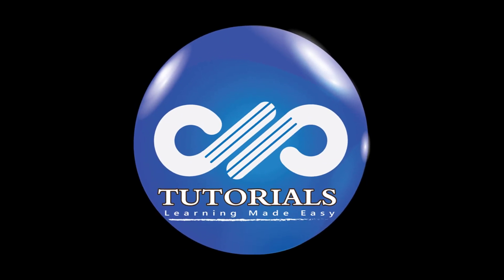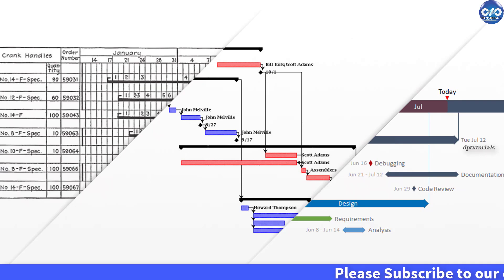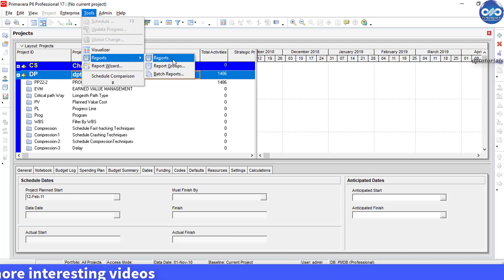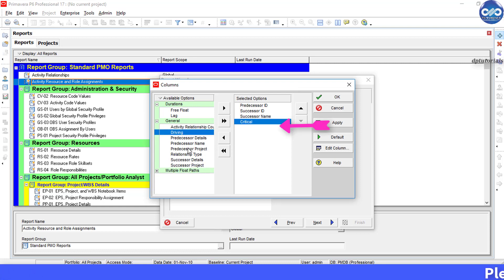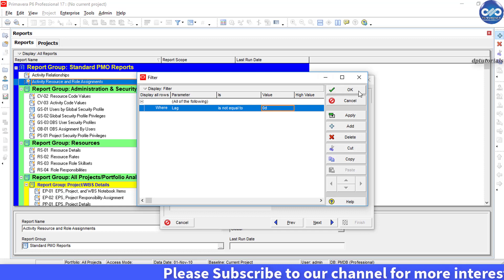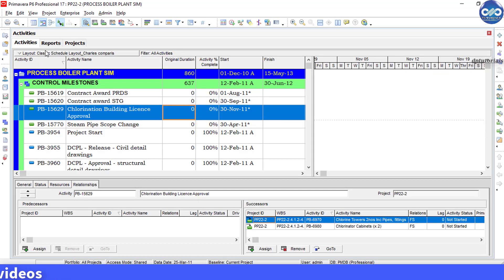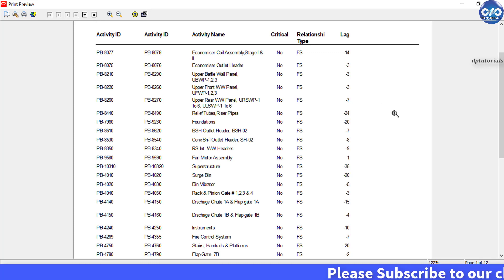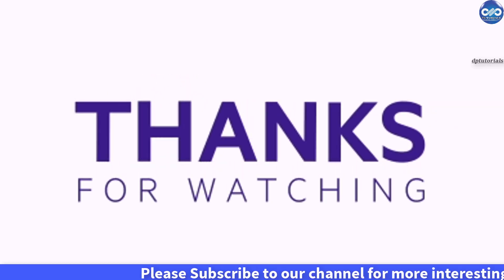How To Create Relationships Lag Report In Primavera P6|| PRIMAVERA P6 ACTIVITY RELATIONSHIP LAG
In this tutorial let us learn how to create Relationships Lag Report in Primavera P6.

What is Lag and Lead in Primavera P6?

Lag is the duration that is added to a relationship as a waiting time to Start Successor Activity.

If the lag is positive, it will have a wait time and if lag is negative, the successor will overlap with predecessor activity.

According to the Scheduling Standards, Using Lags in a schedule is a risk. Because No one will ever understand the exact reason behind the lag except the scheduler who has prepared it and sometimes even the scheduler may forget the exact reason.

So, let us learn how to create a relationship lag report in Primavera P6 now.

first open the Primavera P6

1. Go to Menu bar , Tools, select Reports and click on Reports.

2. click on Add button to add a new report

3. click Next to add new report.

4. Select the subject area as "Activity Relationships"

5. Click Next

6. Choose columns in this dialog box as Predecessor Id, Successor Id, successor name, Critical, Relationship Type, Lag. Click Next

7. Click on Group & Sort and under Group by, select None. click Ok

8. Click on Filter button, under parameter select Lag, under condition, select not equals to, under value put 0d. This will filter all those relationships which are having lags not equal to 0d. click OK.

9.Give a title to this report as " Activity Relationships Lag Report" or as per your wish. Click Next

10. click Next again, and Save your report.

11. click Finish to close this dialog box.

12. Now open any sample report to run the report to check Lags.

13. After opeining the project, go to reports section, right click on the report name, select run and select report.

14. Now, you can observe the report with the lags shown as shown in this video screen.

So, in this way one can create a Relationships Lag Report in Primavera P6.

But rememeber friends,if you still want to add lags in your project schedules, you need to document all the reasons for entering the lags in Primavera P6, So that everyone understands your schedule logic more clearly.